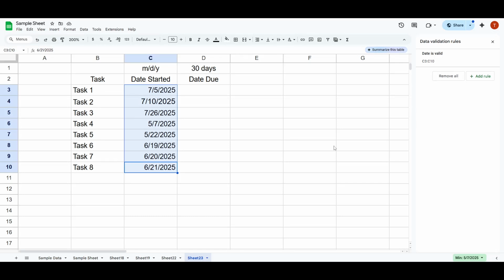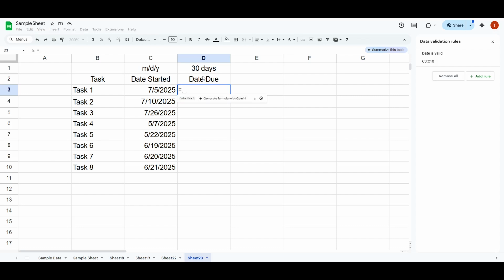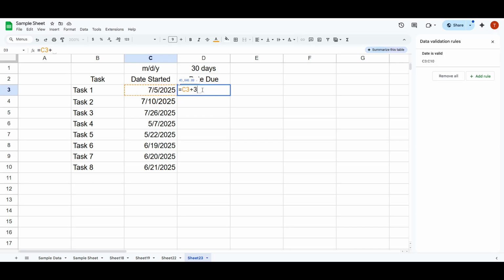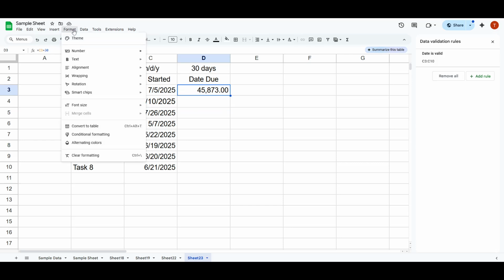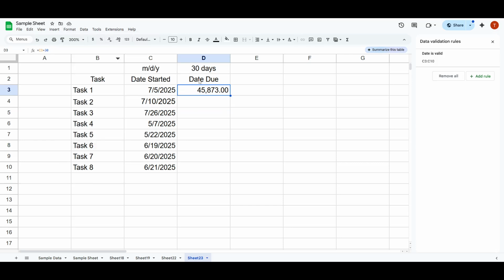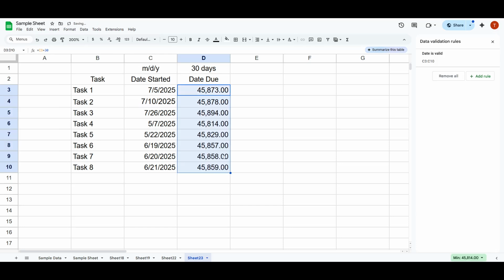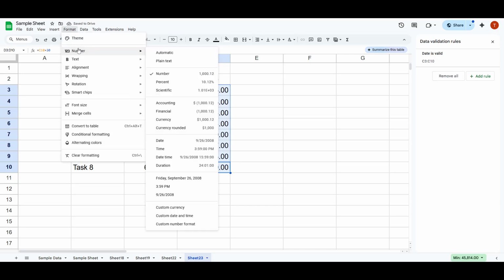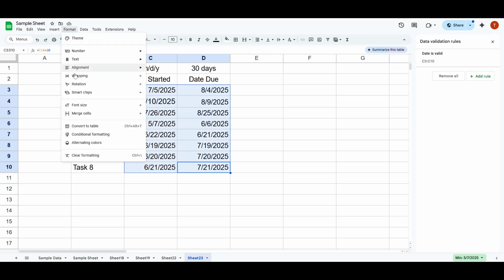How to Automatically Create Due Dates in Google Sheets (2025 Tutorial)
In this video, I’ll show you how to automatically generate due dates in Google Sheets using formulas like TODAY(), WORKDAY(), and custom date logic—great for task tracking, project timelines, and reminders.